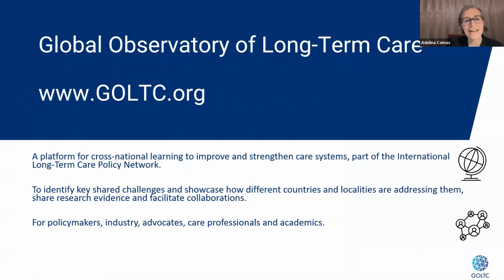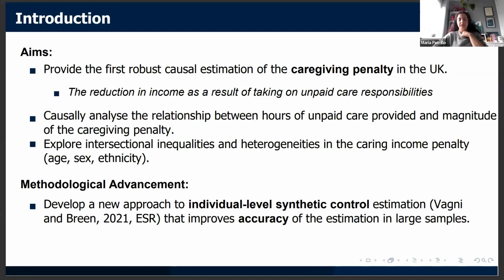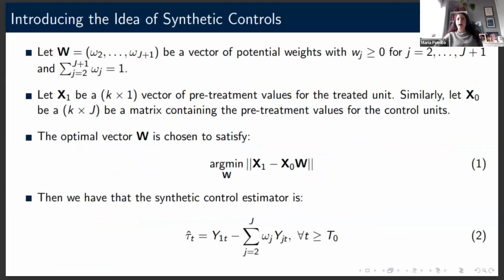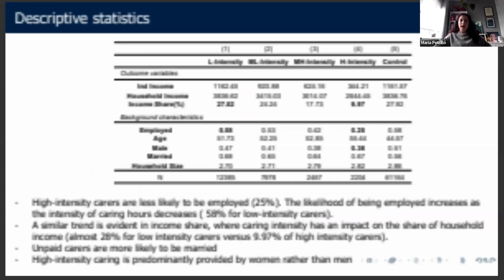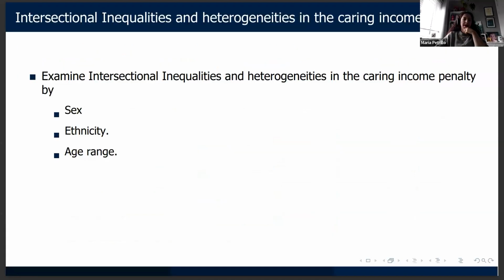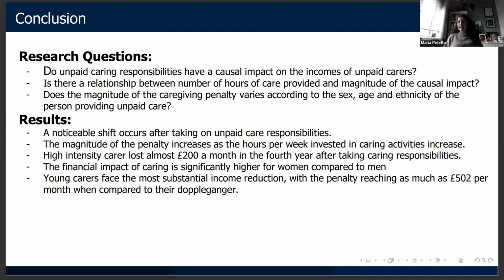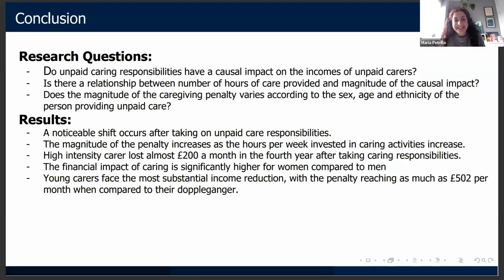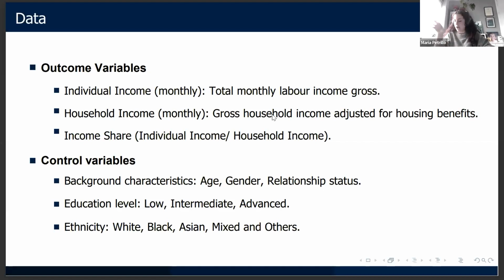GOLTC: Estimating the Cost of Informal Care with a Novel 2-Stage Approach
Estimating the Cost of Informal Care with a Novel Two-Stage Approach to Individual Synthetic Control

GOLTC QUASI-EXPERIMENTAL METHODS Interest Group webinar
Date: 27 May 2025
Time: 14:00 - 15:00 BST

Informal carers provide the majority of care for people living with challenges related to older age, long-term illness, or disability. However, the care they provide often results in a significant income penalty for carers, a factor largely overlooked in the economics literature and policy discourse. Leveraging data from the UK Household Longitudinal Study, this paper provides the first robust causal estimates of the caring income penalty using a novel individual synthetic control-based method.

The webinar covers:
- Introduction to the Global Observatory of Long-Term care and the Quasi-Experimental Methods and welcome (Adelina Comas-Herrera, Care Policy and Evaluation Centre, LSE, UK).
- Introduction to the GOLTC Interest Group (Javiera Cartagena-Farias, CPEC at LSE)
- Presentation: Estimating the Cost of Informal Care with a Novel Two-Stage Approach to Individual Synthetic Control (Maria Petrillo, The University of Sheffield, UK)
- Discussion: Megan Doheny, Karolinska Institute